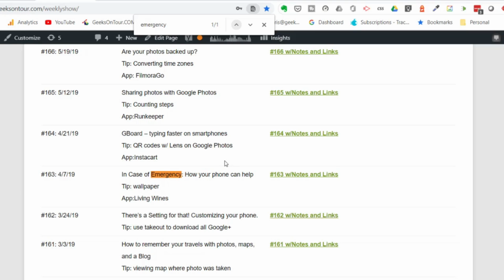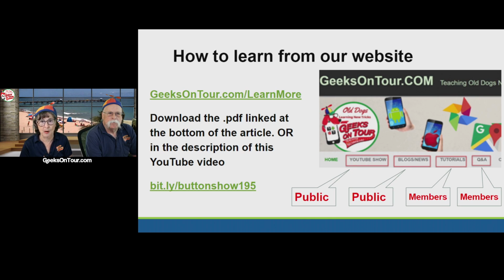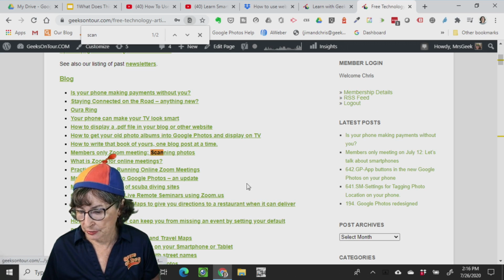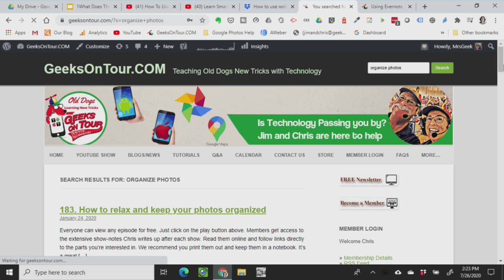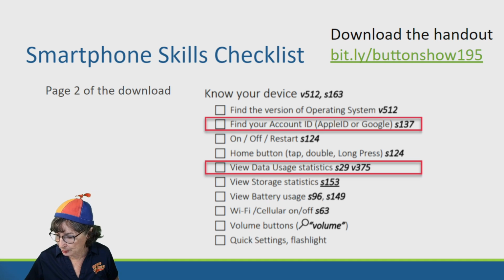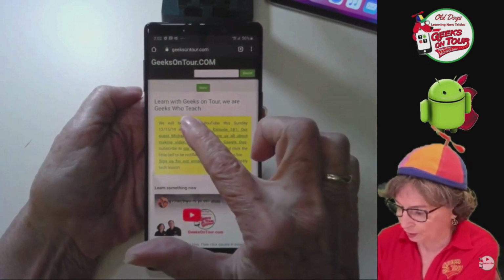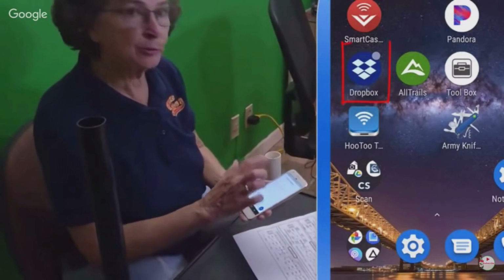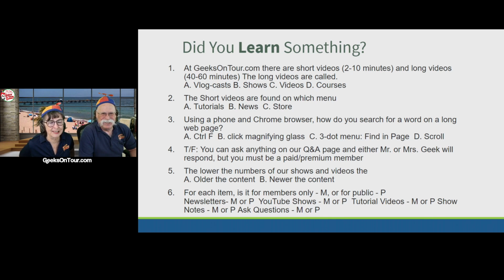Learn Smartphones with GeeksOnTour.com How-to Episode 195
Staying up to speed with smartphones and technology.
Learn with Geeks On Tour in Episode 195 of our Button Show.

0:00 Getting set

It includes a checklist of essential Smartphone skills as well as instructions on how to find matching tutorials on the GeeksOnTour.com website.

Geeks On Tour record a regular live YouTube class called "What Does This Button Do?" It's an educational and fun show about technology with an emphasis on photos and travel-related apps for mobile devices.